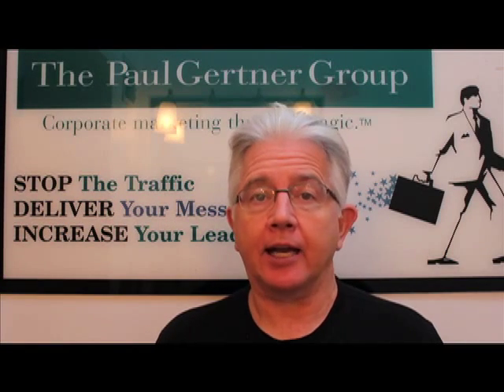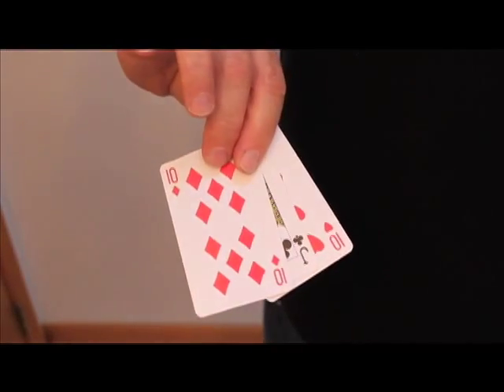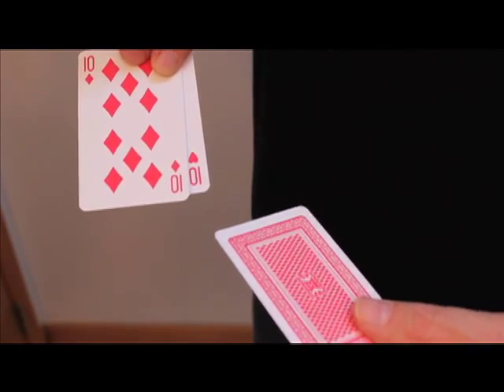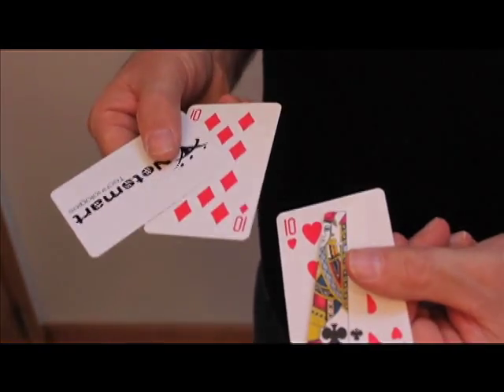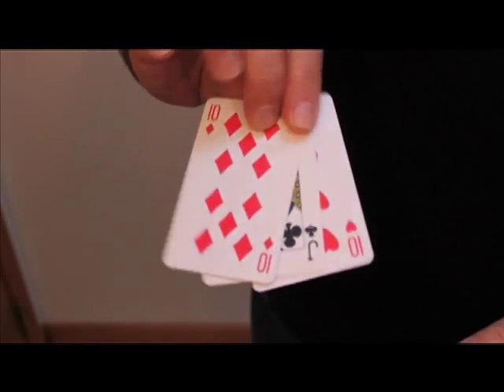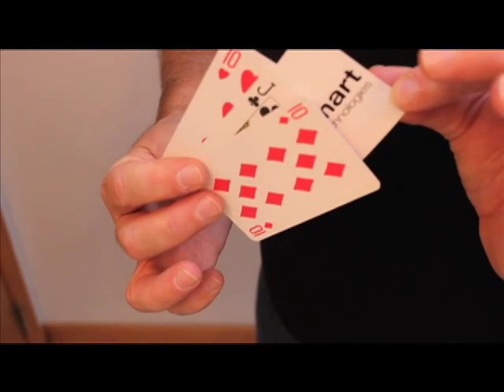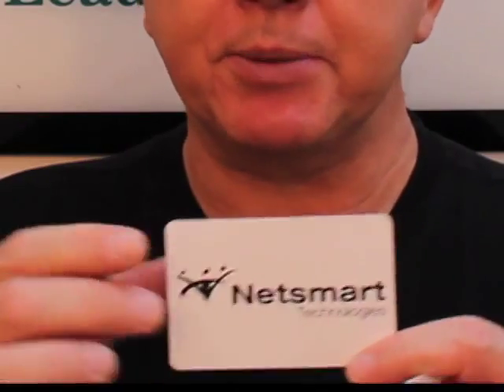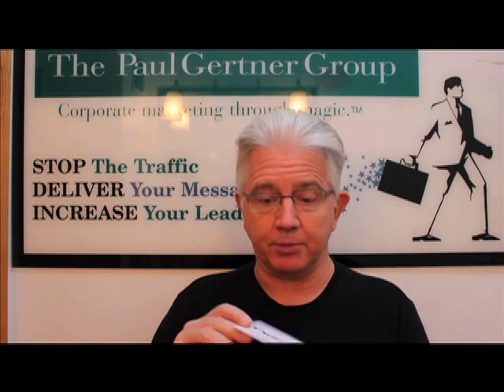Three Card Monte Demonstration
Trade Show Magic Giveaway that can be used as a Lead Magnet at your upcoming trade show. Presented by Magic Innovation Expert & Corporate Magician Paul Gertner